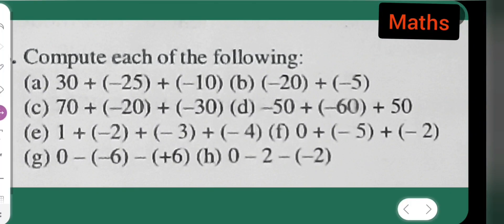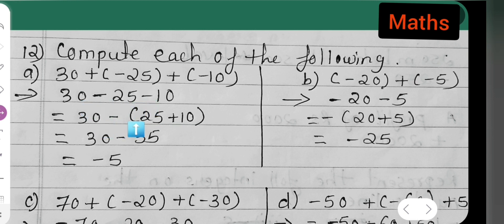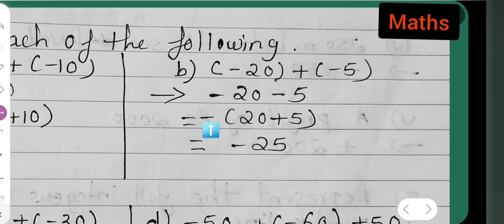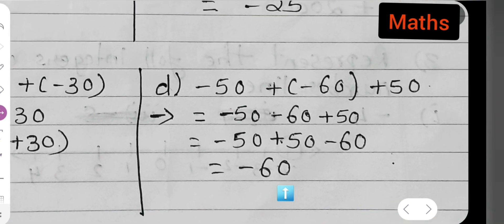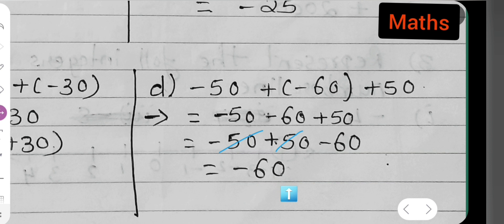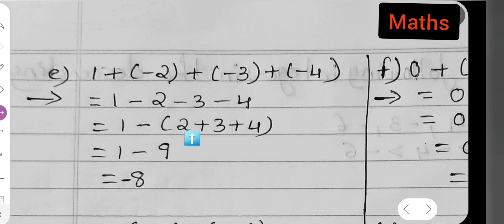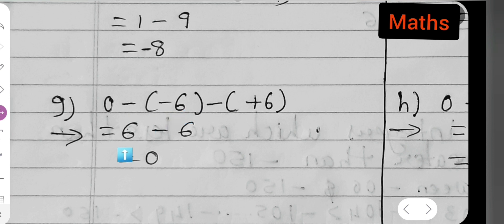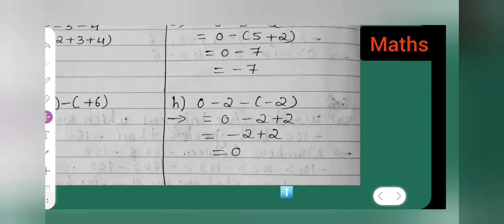Compute each of the following: (a) 30 + (- 25) + (- 10)(b)(- 20) + (- 5) (c) 70 + (- 20) + (- 30)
Compute each of the following:

(e) 1 + (- 2) + (- 3) + (- 4)(f) 0 + (- 5) + (- 2)